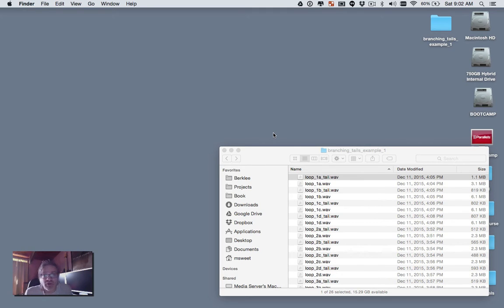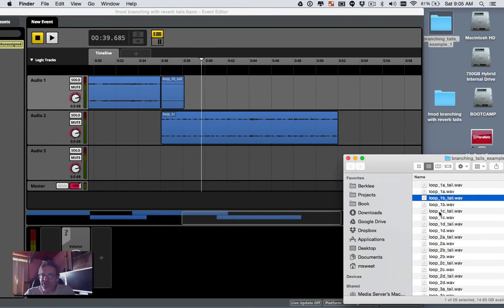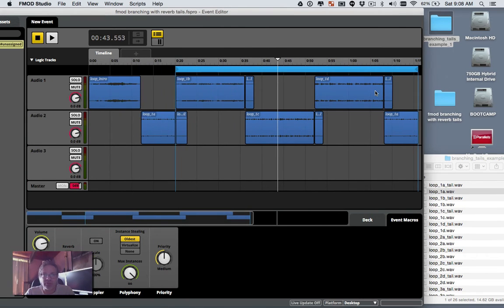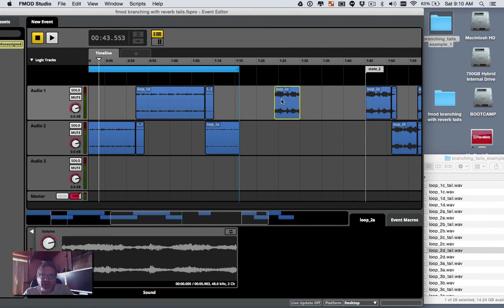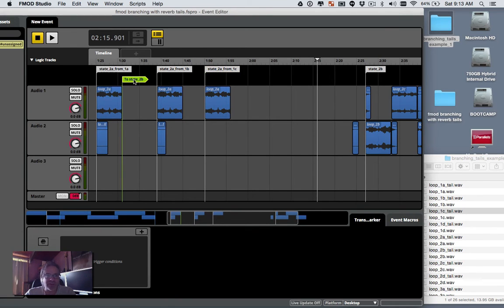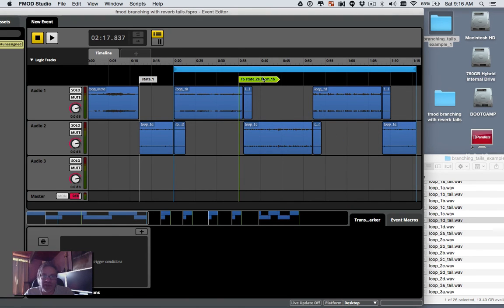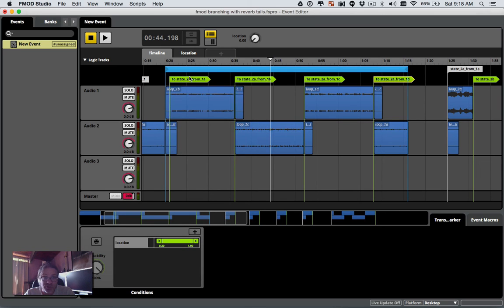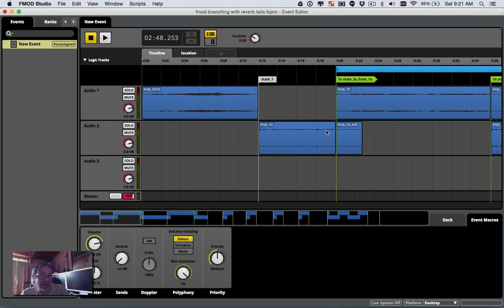Fmod Branching Tutorial with Reverb Tails